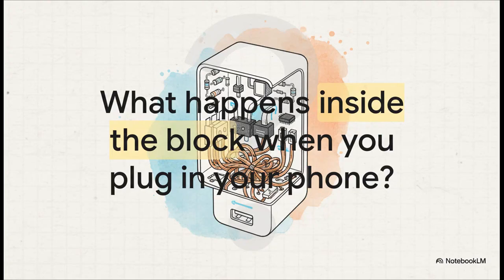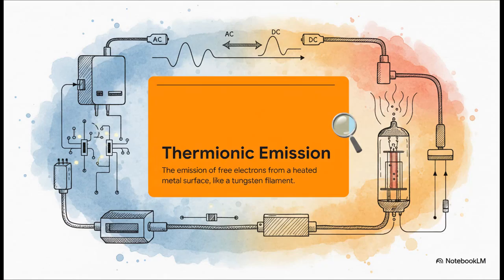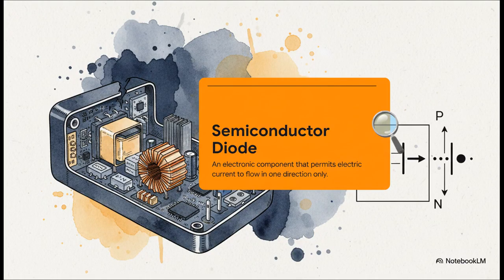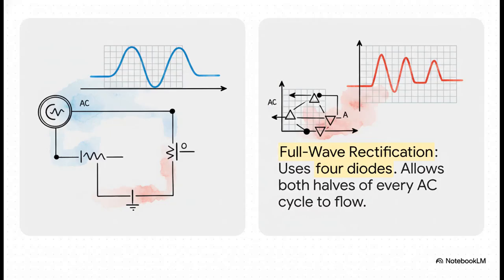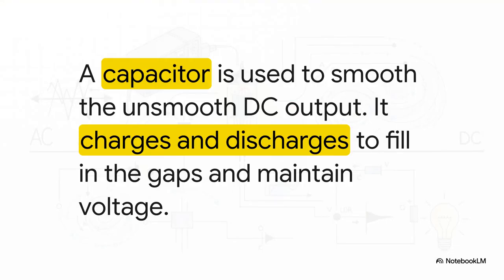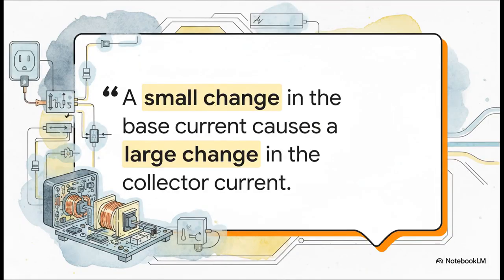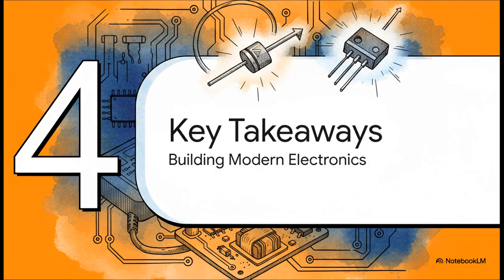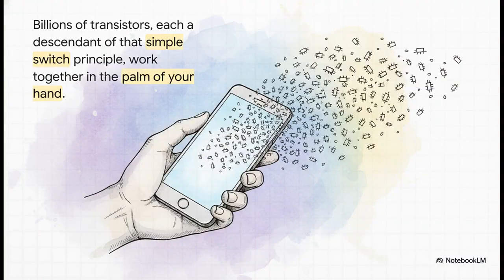pf5c5: Electronics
This video supplements Chapter 5: Electronics, built for Malaysian DLP students seeking clarity, accuracy, and accelerated mastery. The module dives into thermionic emission, cathode rays, semiconductor diodes, rectification, smoothing circuits, and transistors — the foundational mechanics behind modern electronic systems. Explained clearly for Malaysian secondary school students.

📘 Structured Learning Blueprint

The chapter is delivered using our learning blueprint methodology — the same process we apply in AI workflow design — ensuring clarity, retention, and accelerated revision. Pair this module with your Physics textbook for full syllabus coverage.

🚀 Powered by Neurogenesis Solutions

Neurogenesis Mind Max is an initiative of Neurogenesis Solutions, supporting Malaysian MSMEs through AI systems, automation, operational optimisation, and next-gen digital workflows.

Concept Analogy

A transistor works like a dam controlling water flow. A tiny base current operates the control gate, determining whether a large river of current is allowed to pass — enabling amplification and automated control.